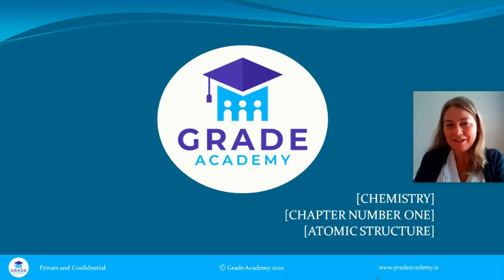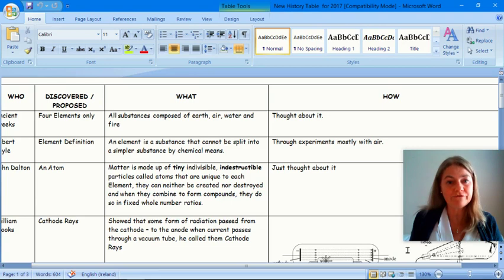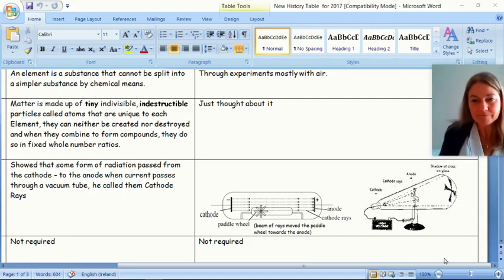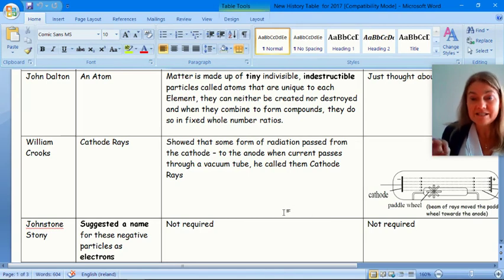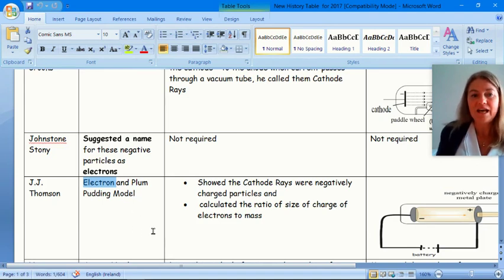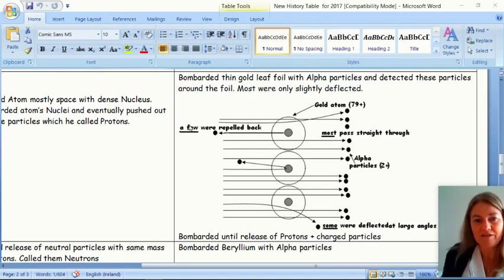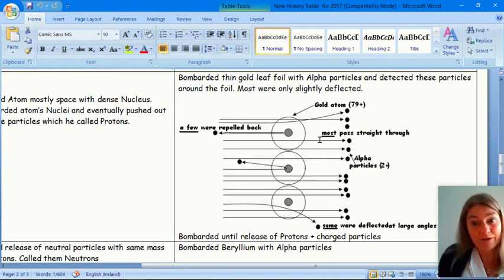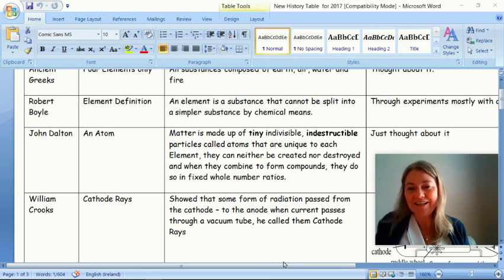Leaving Cert Chemistry Atomic Structure Part1 | Grade Academy